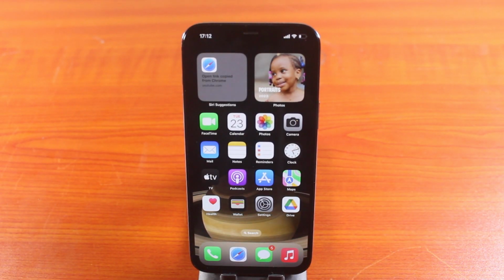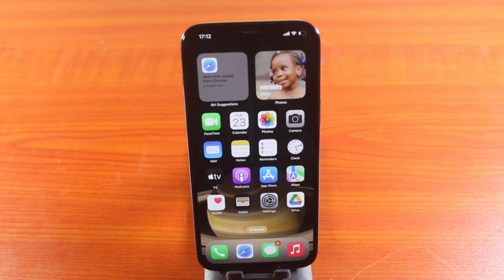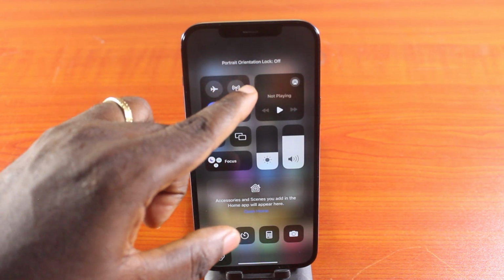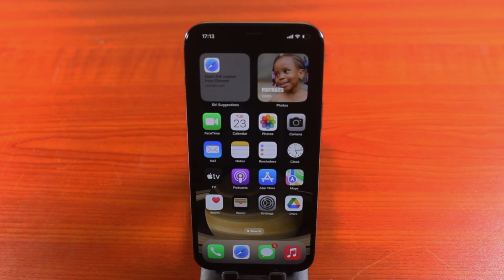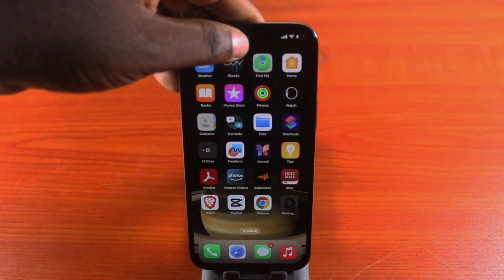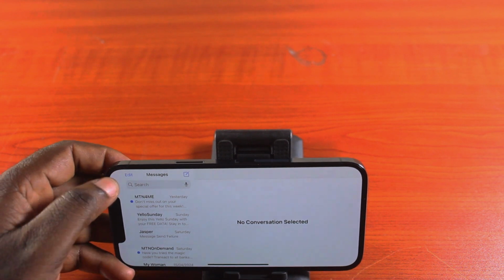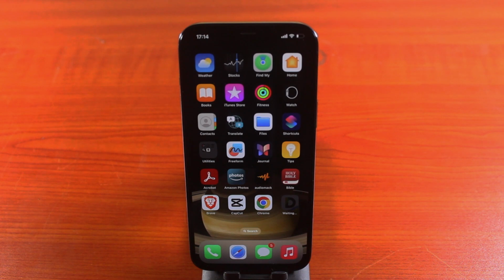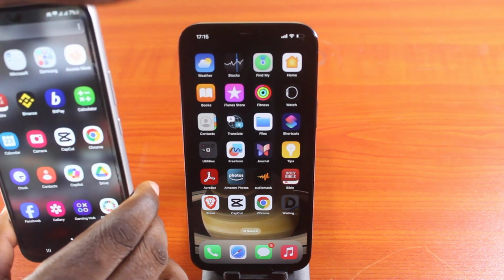iPhone Screen Won't Rotate? Fixed with This!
Your iPhone won't rotate, fix with this? Here are the things to know and how to fix your iPhone screen not rotating in landscape mode